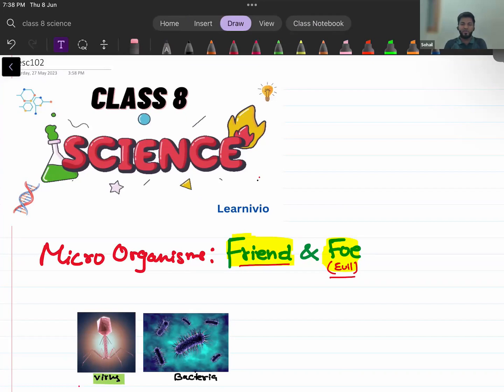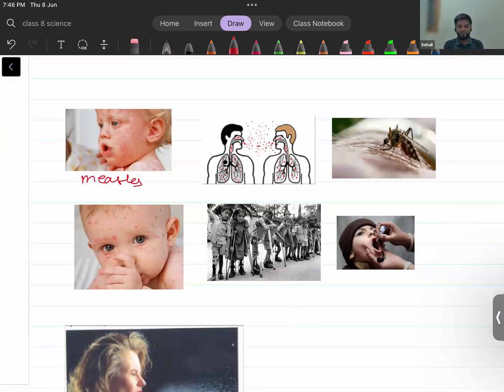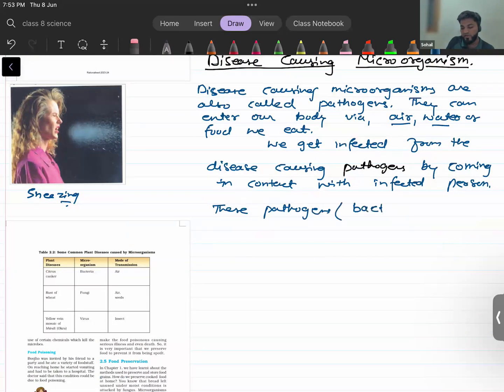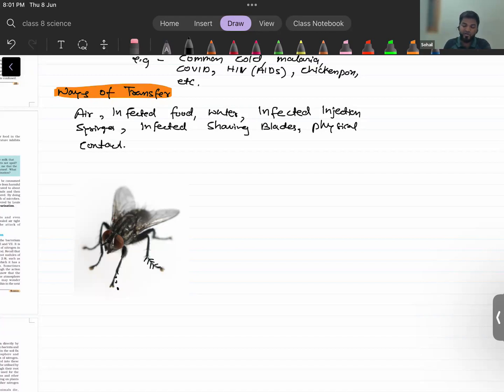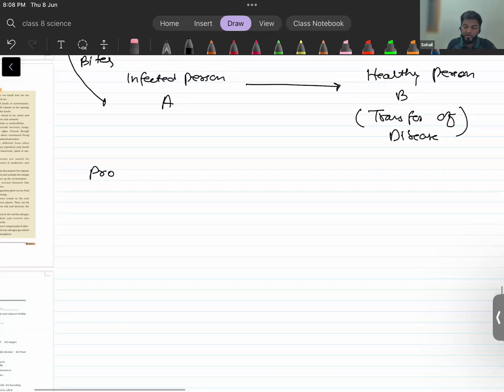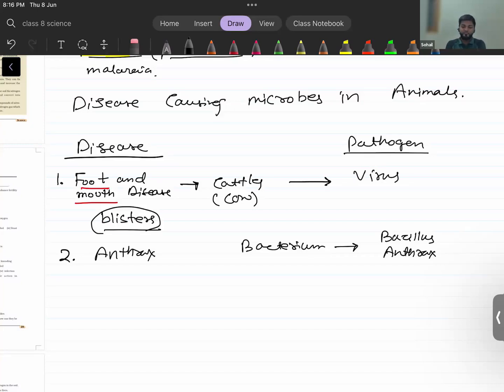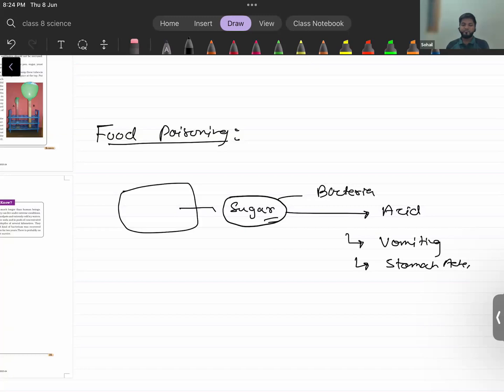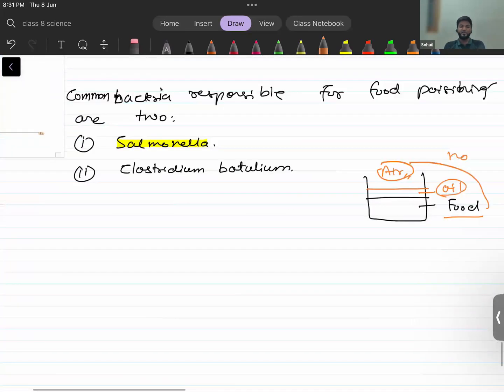Learnivio | Microorganisms Friend and Foe | Lect 8th S1 08-06-2023